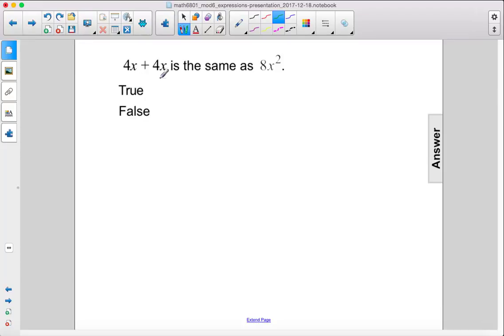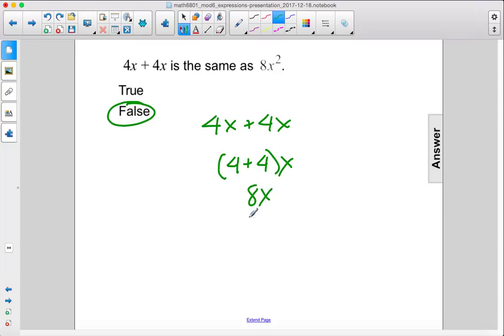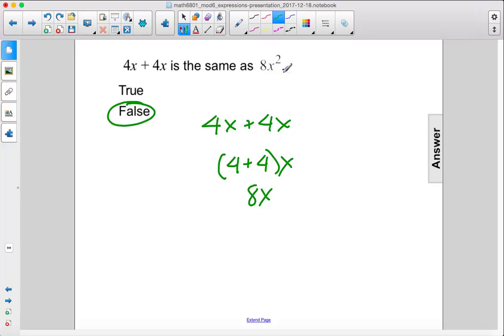Pre Algebra Expressions Like Terms Pt 2 Q75